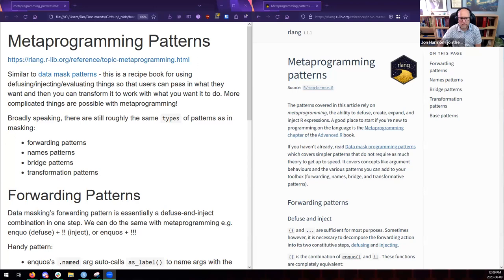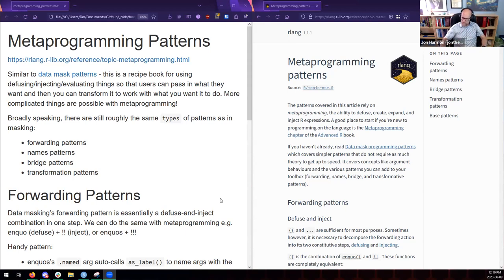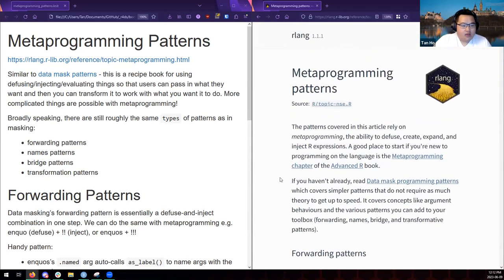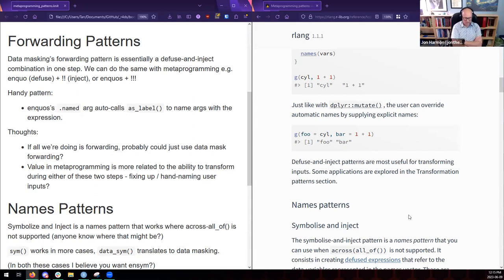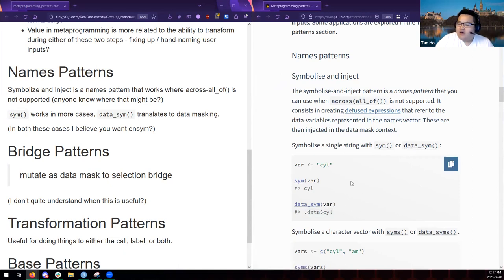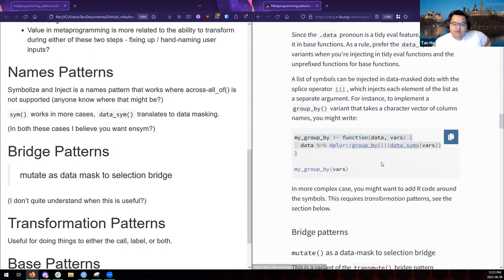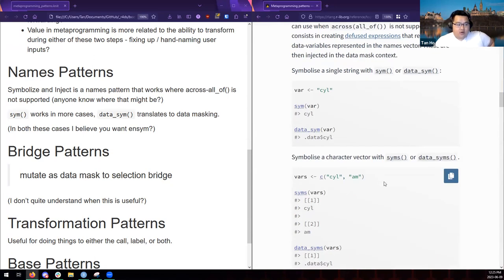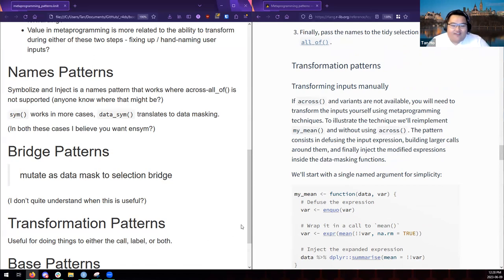rlang docs: Metaprogramming patterns (rlang01)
Tan Ho leads a discussion of "Metaprogramming patterns" from the {rlang} package documentation. This meeting took place on 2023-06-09, to the R4DS rlang Book Club. Cohort 01